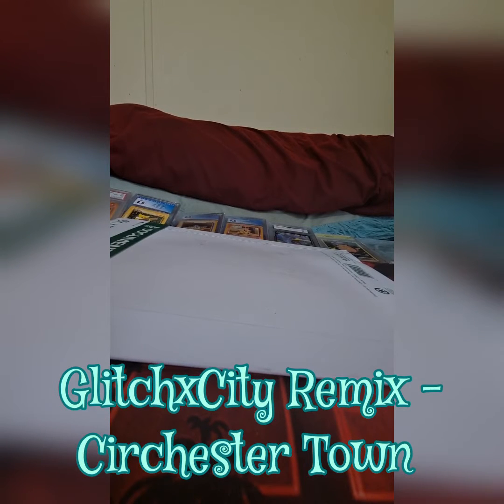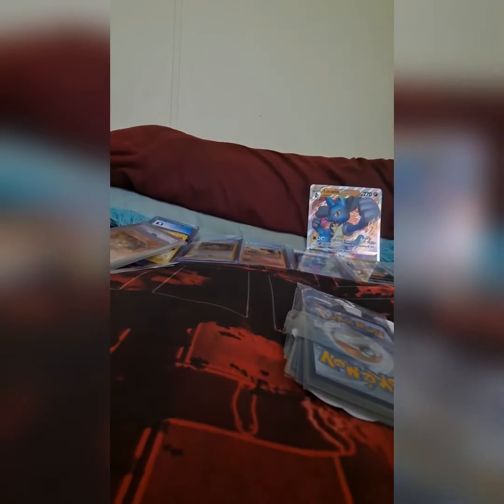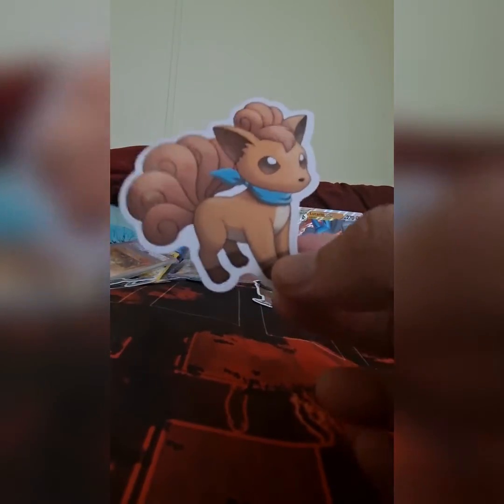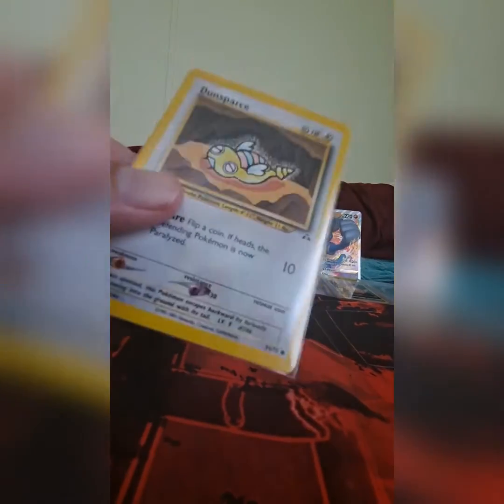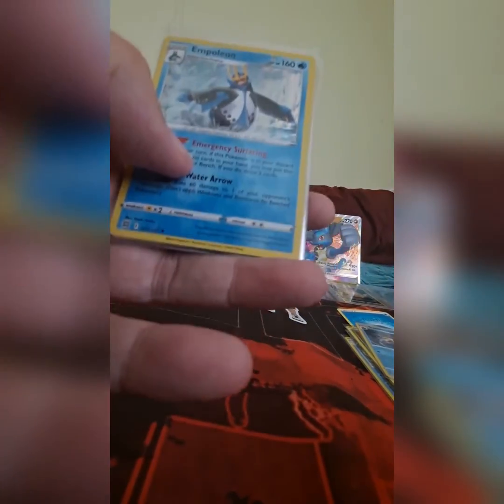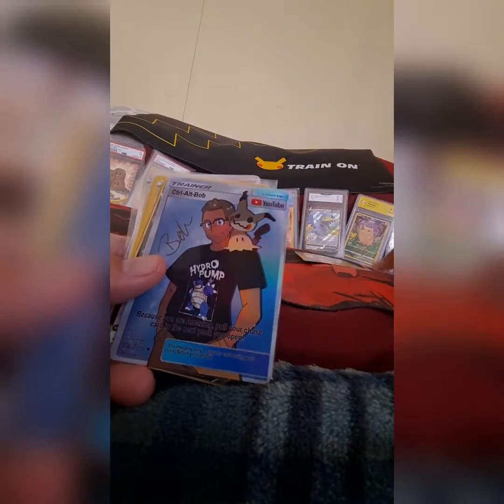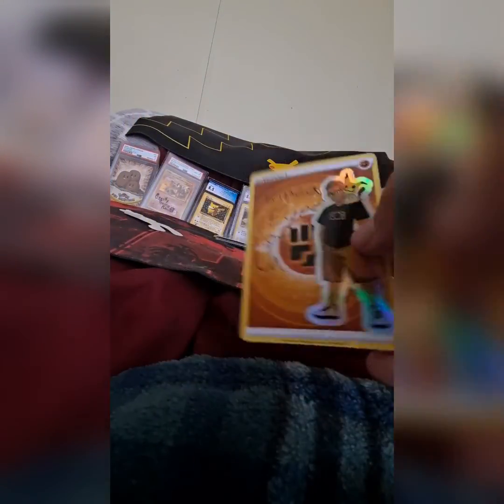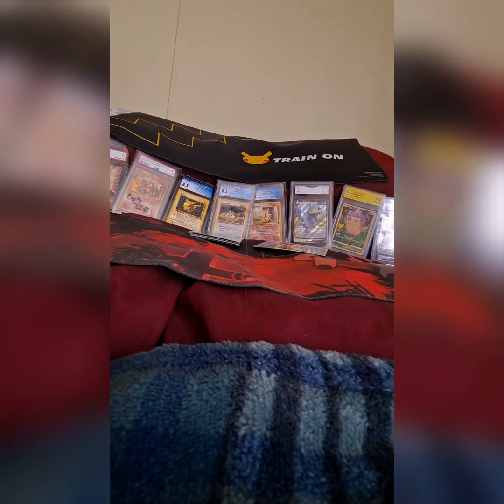Mail! Lucario VSTAR Spoils + Other Goodies! 🤯🤯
Please go show this awesome LEGEND some LOVE!

My luck in guessing the original 151 Pokémon is pretty good as it earned me some nice stuff from Bob! The Lucario VSTAR box is now something I no longer need to buy 😁😉 Of course, many other products are on my things to get eventually list - SparceWallet says not all at once playboi, you get what you get within your budget.

The VSTAR mail came in about 1-2 weeks ago. The biggest surprise is receiving a second mail from Bob before today/when his video was ready for upload from my queue. Frigging post office be sus though! 😭😭😭

Much love to ya, Bob!

*Optional stuffs*
Wanna donate? my Cashtag is $AnriSparce - all donations will go toward stuff for the channel

I have this thing too! - again, any donations or gifts are not mandatory but humbly appreciated 🫂🫂🤗🤗 much love y'all

SparceSyndicate LEGENDS to check out!!